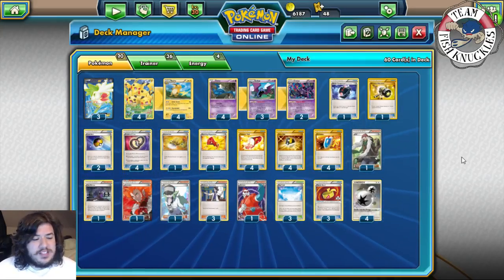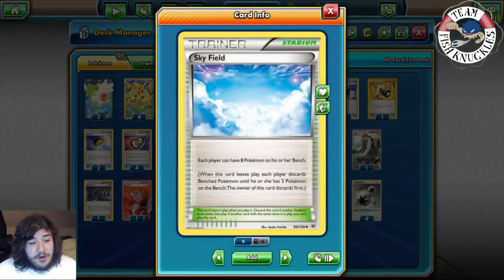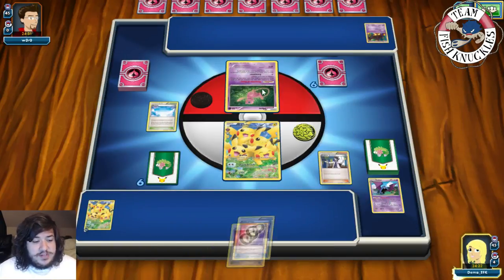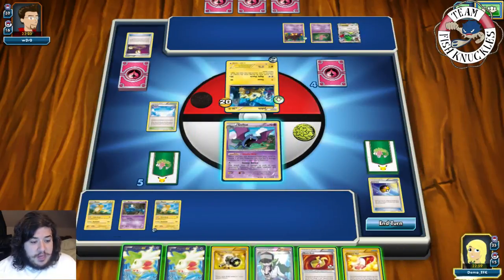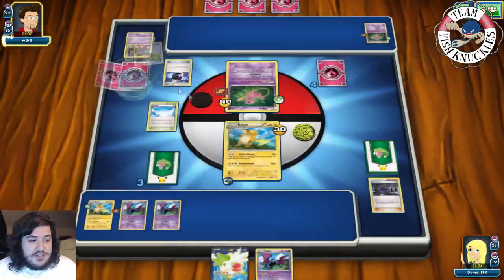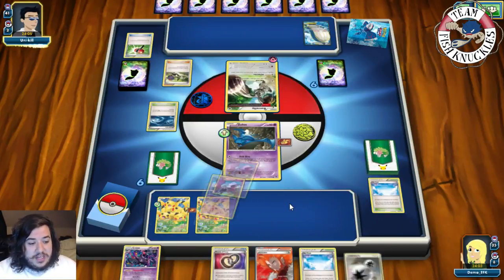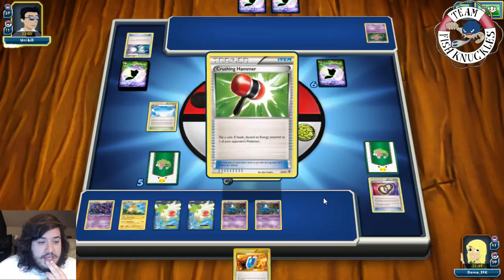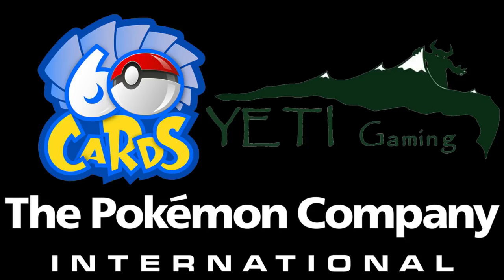Main Deck Monday #71 Raichu/Crobat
Pokémon - 20

3 Shaymin-EX ROS 106
4 Pikachu GEN 129
4 Raichu GEN 27
4 Zubat PHF 31
3 Golbat GEN 31
2 Crobat PHF 33

4 Puzzle of Time BKP 109
4 Ultra Ball PLF 122
1 Xerosic PHF 119
1 Hex Maniac AOR 75
2 Level Ball NXD 89
1 AZ PHF 117
3 Professor Sycamore BKP 107
1 Startling Megaphone FLF 97
1 Enhanced Hammer PRC 162
1 Battle Compressor Team Flare Gear PHF 92
1 Sacred Ash FLF 96
4 VS Seeker ROS 110
1 N NVI 101
3 Muscle Band XY 121
1 Lysandre FLF 104
3 Sky Field ROS 89
4 Trainers' Mail AOR 100

Energy - 4

4 Double Colorless Energy HS 103